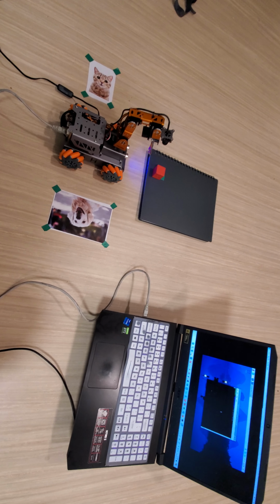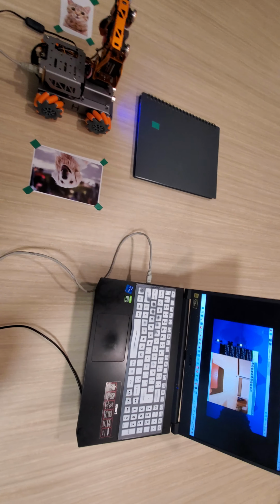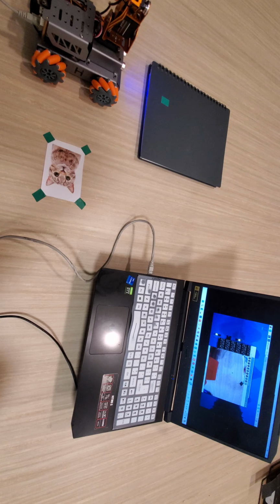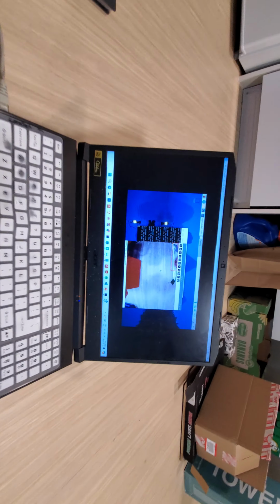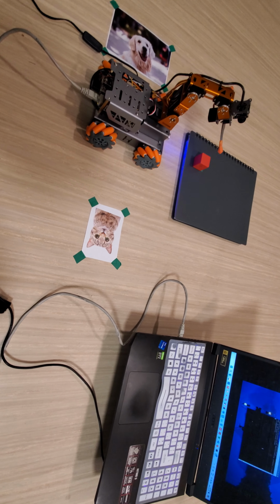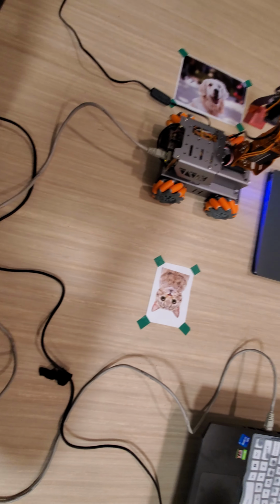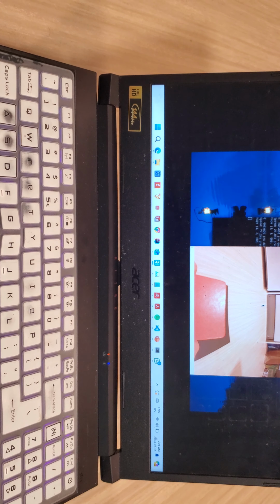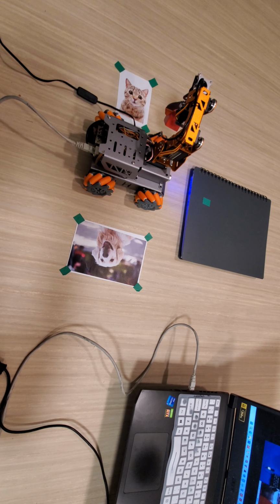IK object sorting using Yolo